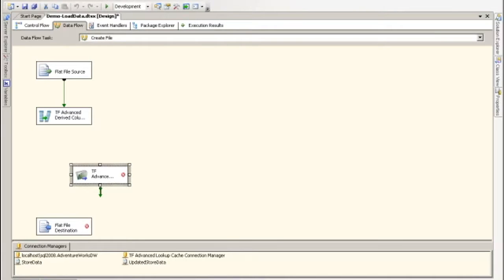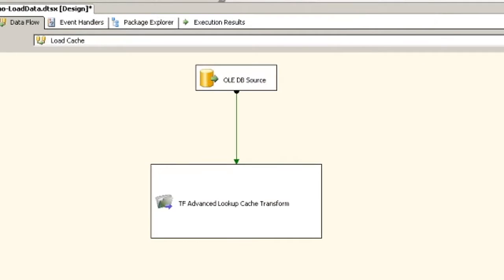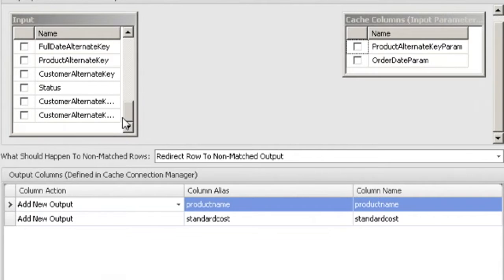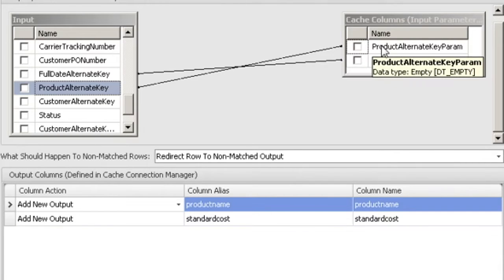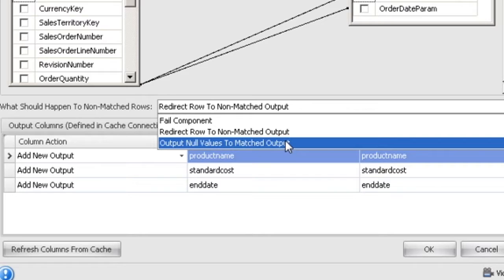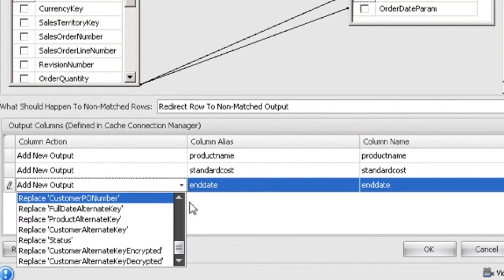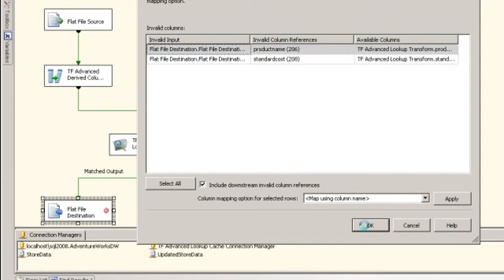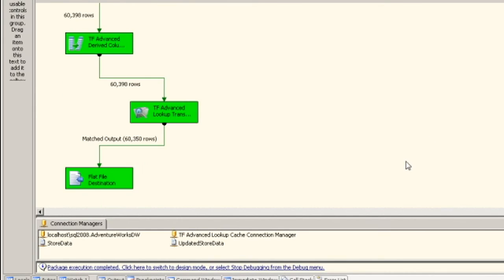Advanced Lookup Transform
The "Advanced Lookup Transform" allows you to store a temporary cache of rows and perform lookups on that cache to pull that data into a data flow